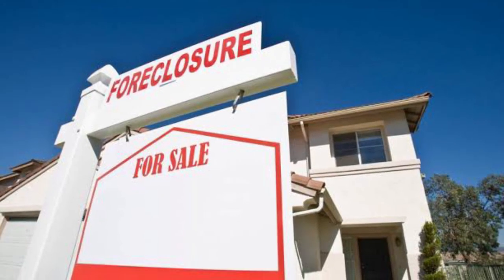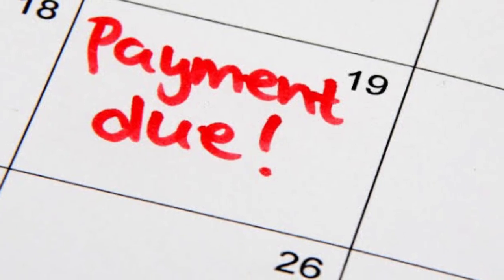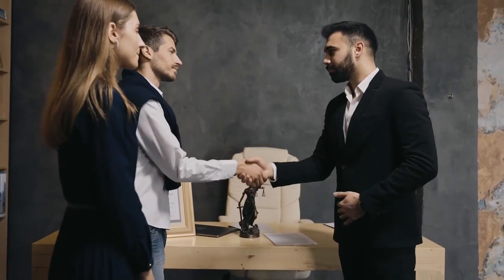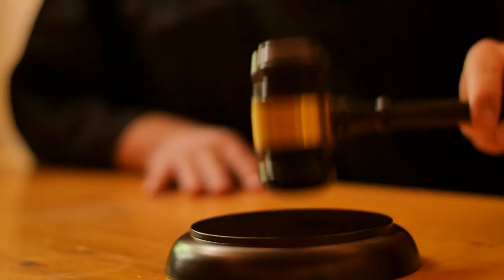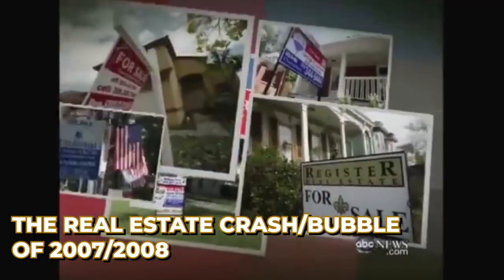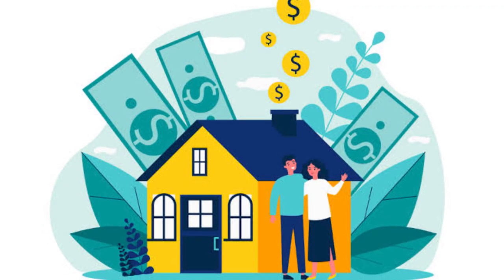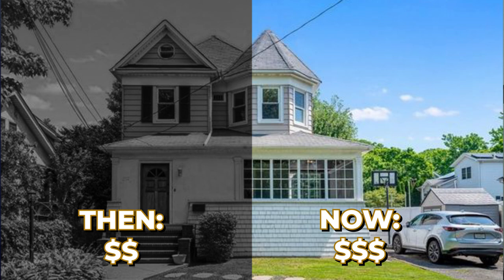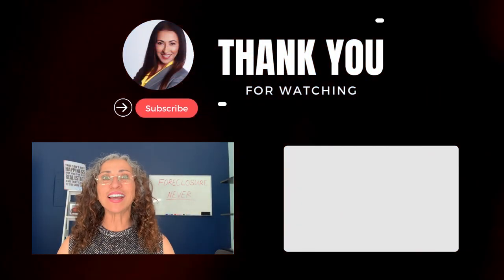From Default To Auction | NY FORECLOSURE Process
How to Navigate the New York Foreclosure Process and Save Your Home

In this video, we guide homeowners through the steps of the New York foreclosure process. Topics include pre-foreclosure, notice of default, judicial foreclosure proceedings, settlement conferences, and post-sale procedures. We emphasize the importance of taking timely actions and exploring all options to avoid foreclosure, such as cashing out on home equity and leasing back the property. Watch till the end for valuable tips on saving your home from foreclosure and retaining your equity.

00:00 Introduction to New York Foreclosure Process

01:19 Understanding Pre-Foreclosure

02:02 Notice of Default and Judicial Foreclosure

03:41 Court Proceedings and Settlement

05:47 Judgment and Foreclosure Sale

07:51 Post-Sale Procedures and Eviction

10:31 Leveraging Equity and Avoiding Foreclosure

13:08 Conclusion and Final Advice

Don't List Your Home! Get a guaranteed CASH OFFER and selling OPTIONS compared to listing on the market. Visit: GETAHOMECASHOFFER.com

Unlock the EQUITY in Your HOME with a No-Obligation CASH OFFER!
Find out if you have equity in your home at no cost. Receive a fair CASH OFFER without any commitment to accept. Visit: StatenIslandForeclosures.info